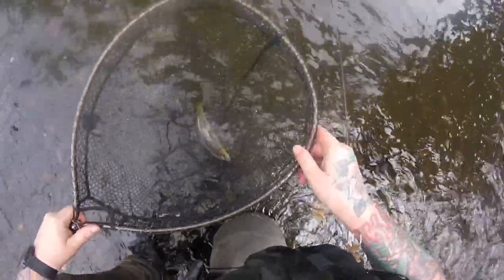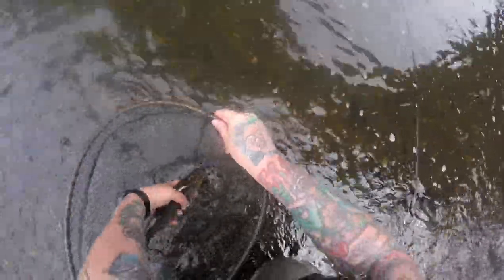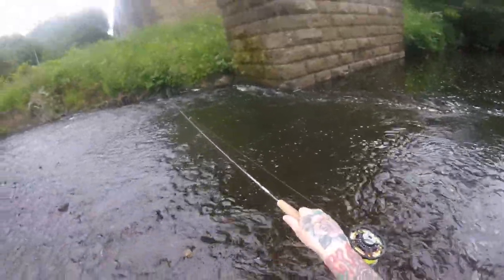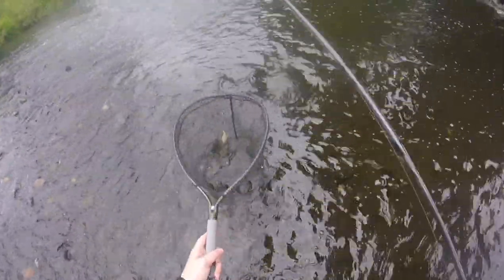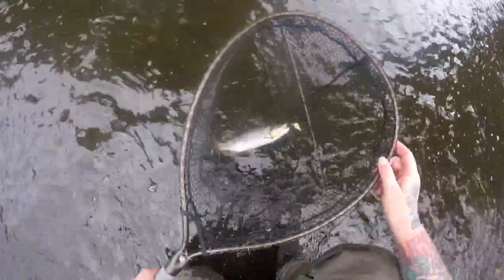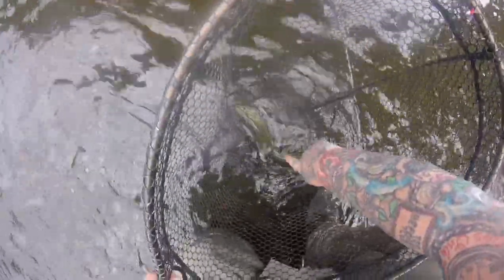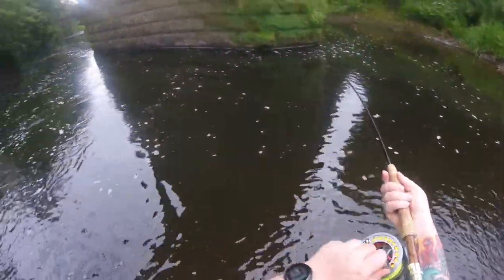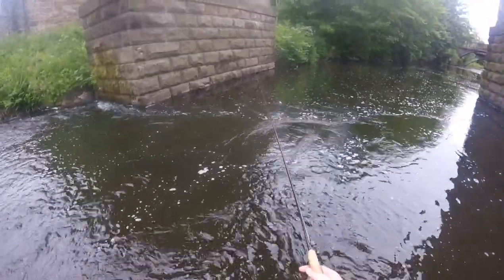Euro Nymphing River Carron at Larbert Viaduct 23.06.21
a few fish from the viaduct run